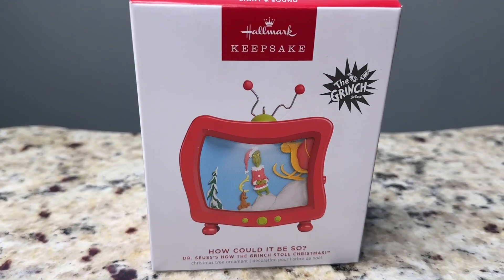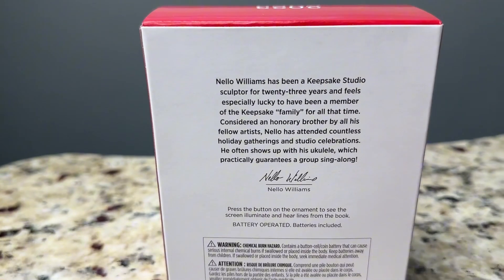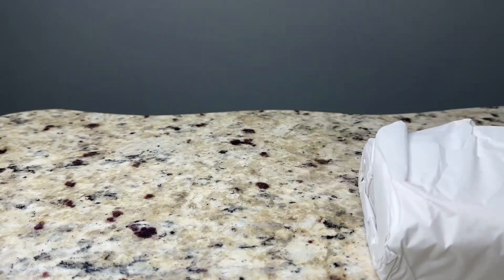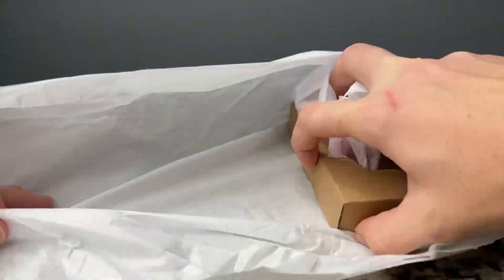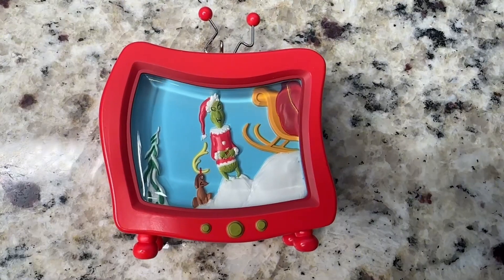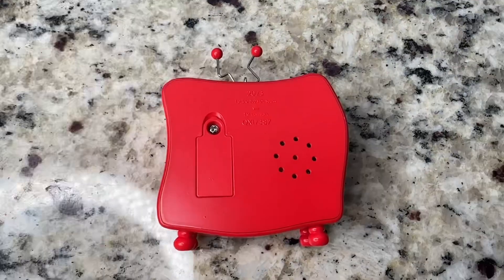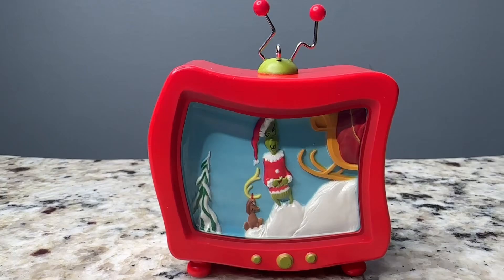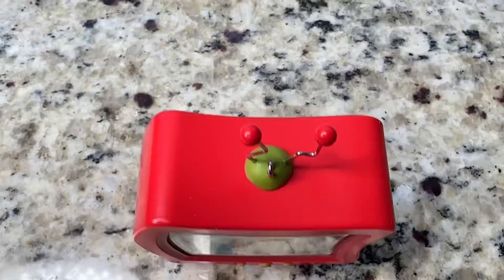Hallmark 2023 Grinch Stole Christmas ornament review and demo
Ad